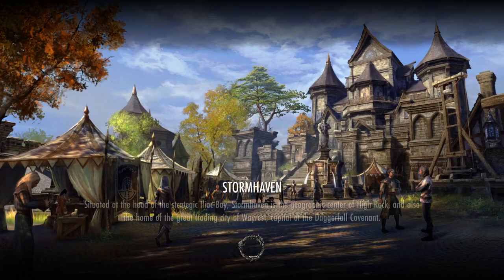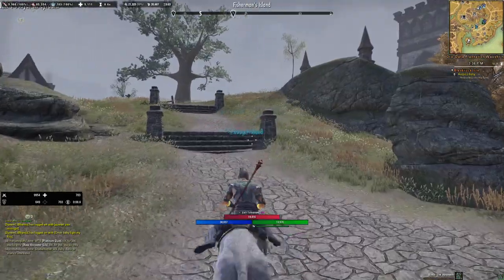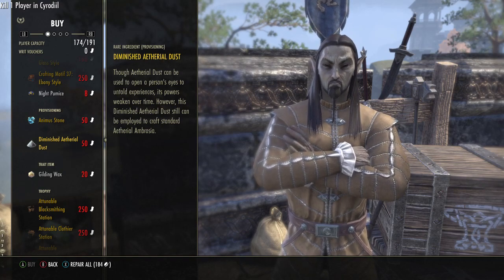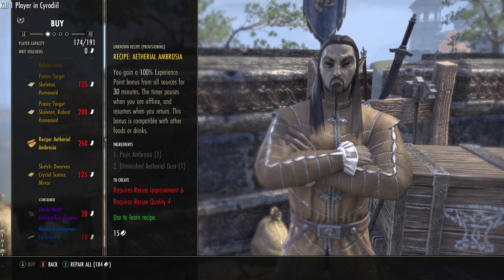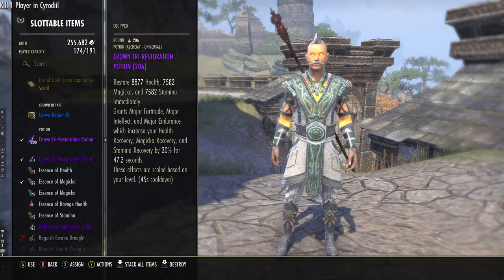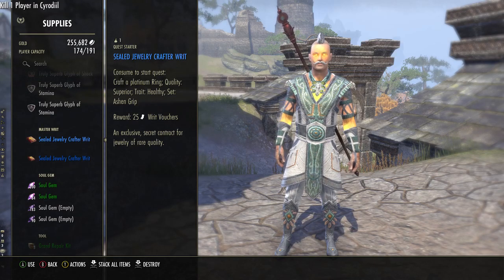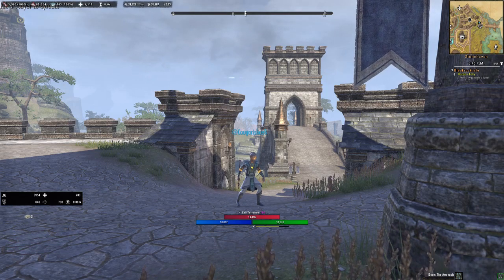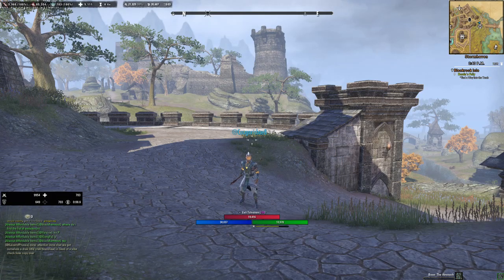Is it worth it? (Psijic Recipes)